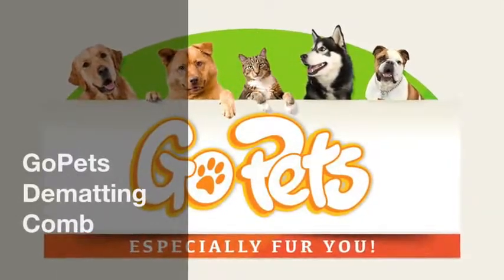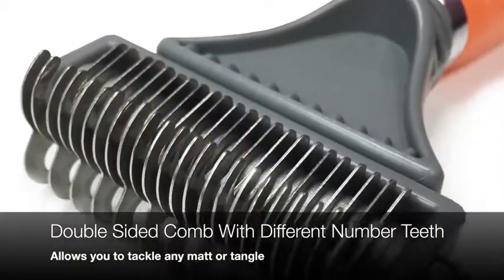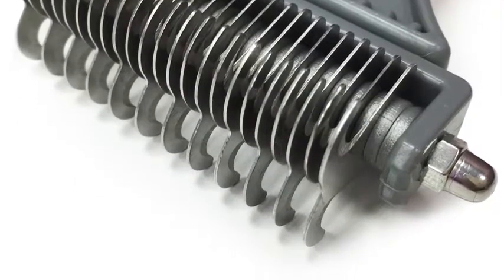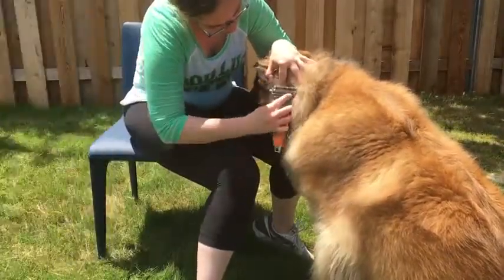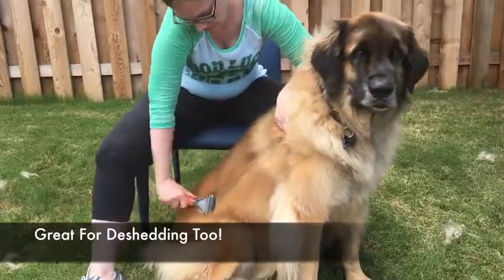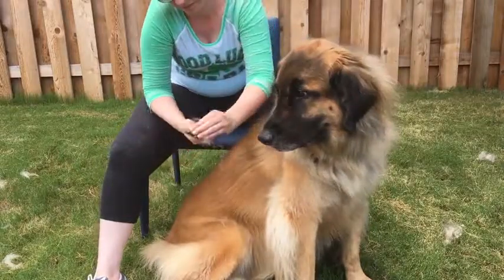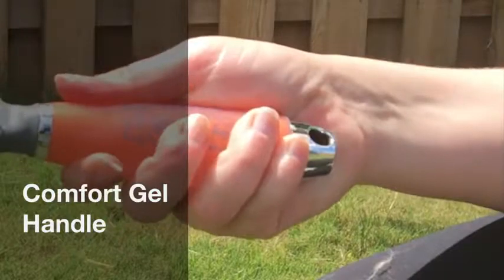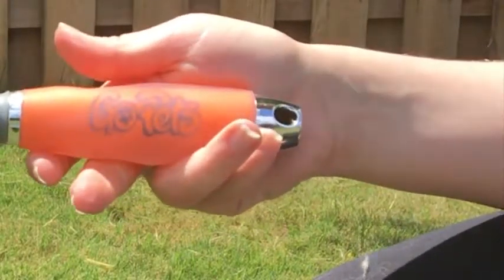GoPets Dematting Comb for Dogs Review | Go Pets Zone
🐾 Welcome to Go Pets Zone! 🐾

In this video, we review the GoPets Dematting Comb for Dogs, a must-have grooming tool for pet owners dealing with stubborn tangles and mats. This comb is designed to gently remove knots while keeping your dog comfortable, making it a great choice for dogs with long or curly coats.

🧼 What You’ll Learn:

Key features of the GoPets Dematting Comb
How it works on different coat types
Tips for safely and effectively removing mats without hurting your dog
Pros and cons to help you decide if this tool is right for your grooming routine

Join us as we put the GoPets Dematting Comb to the test and share our honest review. Say goodbye to tangled fur and hello to a smooth, beautiful coat!